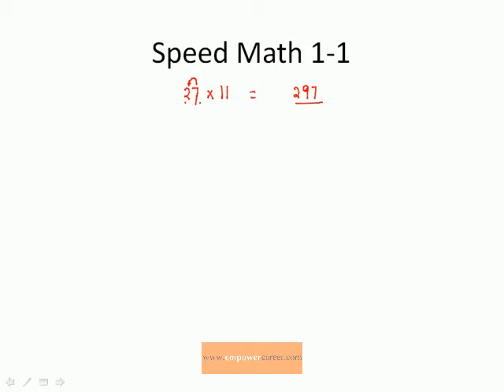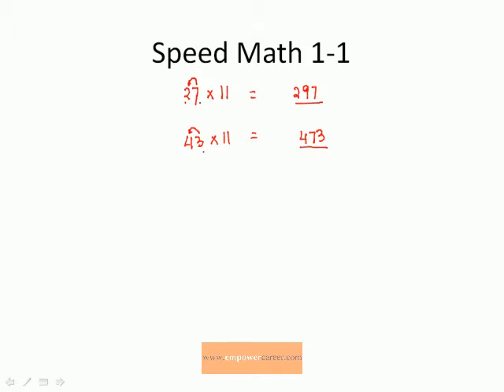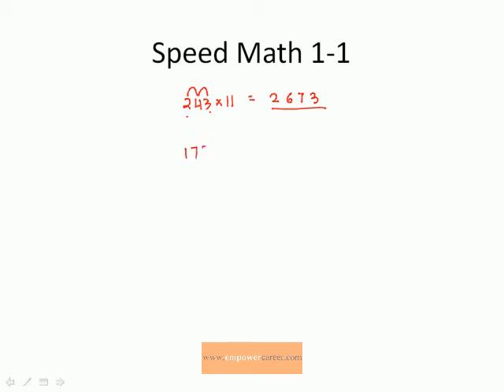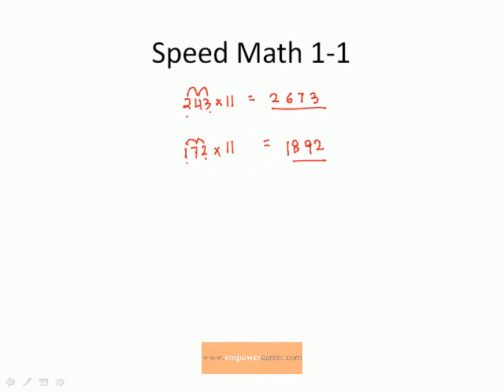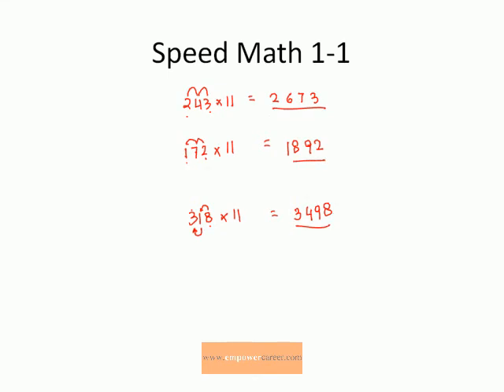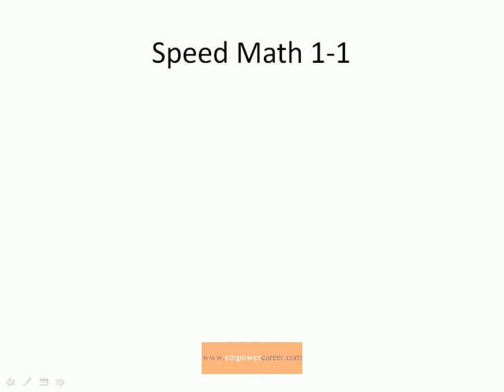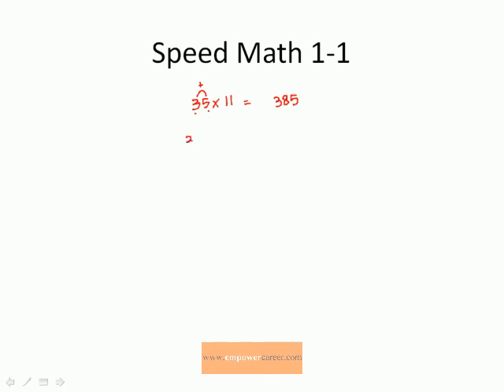Speed Math 1-1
Amazing Short-cuts for multiplication!